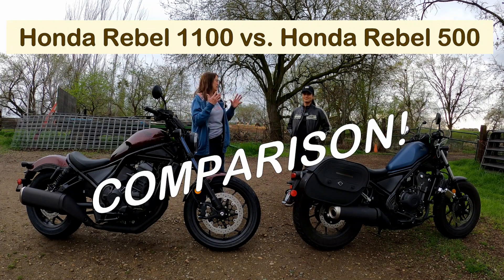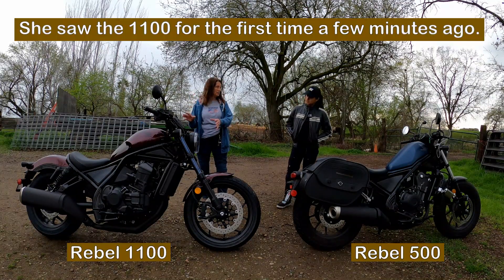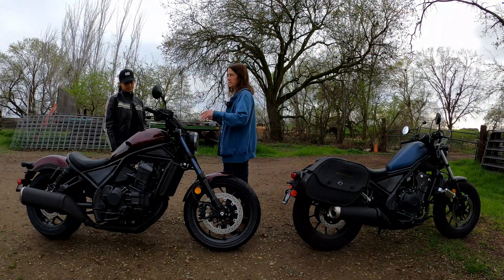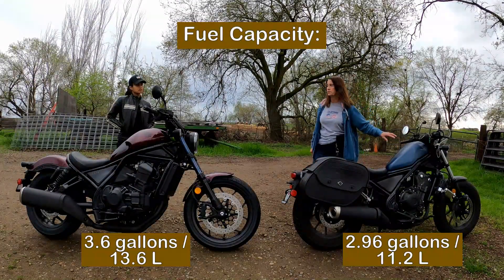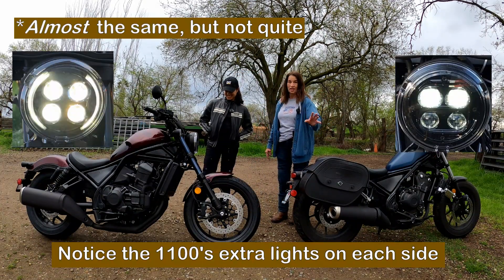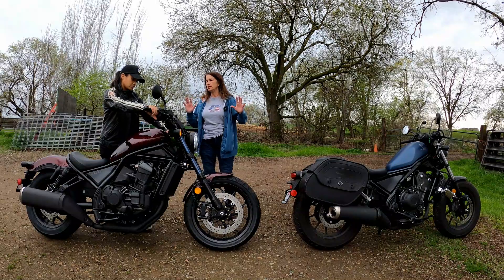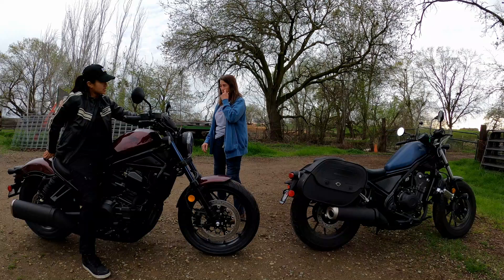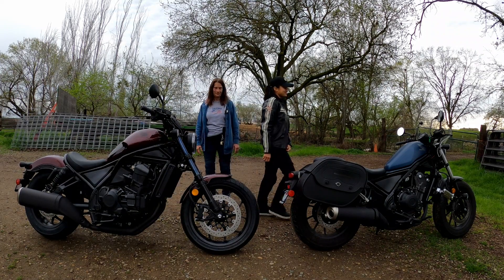2021 Honda Rebel 1100 vs Honda Rebel 500 Comparison, Review and Specifications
I purchased a 2021 Honda Rebel 1100! This is a review and comparison of the Rebel 1100 vs. the Rebel 500, complete with specifications.

Windshield is a generic aftermarket from Amazon, "Slip Streamer Hellfire SS-24-C". I have happily purchased 4 of them so far, 2 for Rebel 500's and 2 for Rebel 1100's. I make nothing from this link, other than the satisfaction of providing you all information on the windshield:

We have purchased the following bikes since 2019, some in multiples: Indian Chief Dark Horse, Kawasaki Ninja 650, Honda Rebel 1100 (DCT & Manual), Honda Rebel 500, Zero SR/S, Triumph Street Twin, Kawasaki Vulcan S 650, Honda CBR500R, KTM 390 Duke, and the rowdy little Honda Grom 125!

The name of the channel will be changing soon from Sal At Decco Ranch to @mcSal. It will happen when YouTube is ready to roll out the new handles.